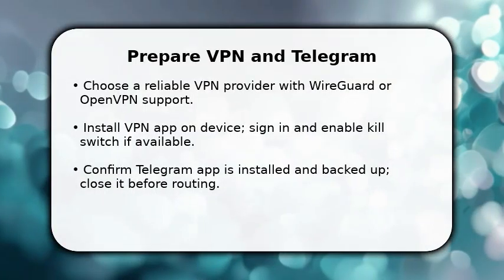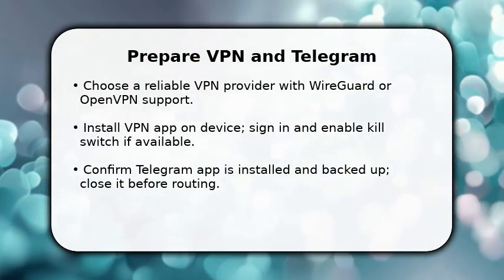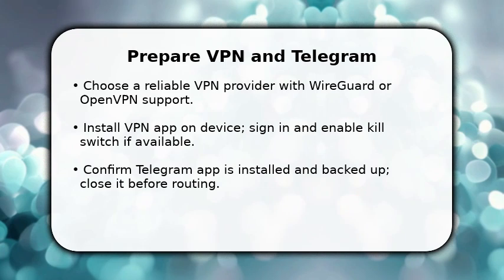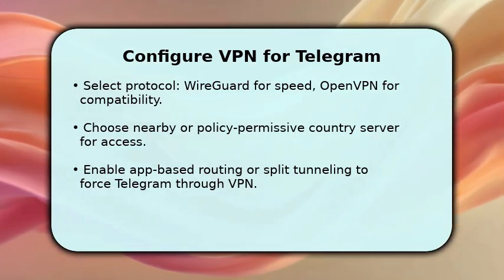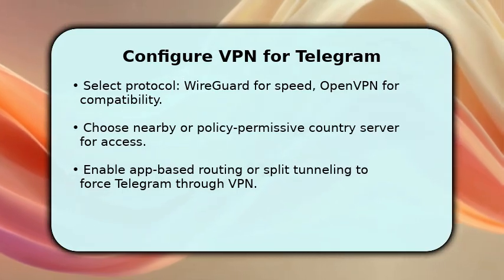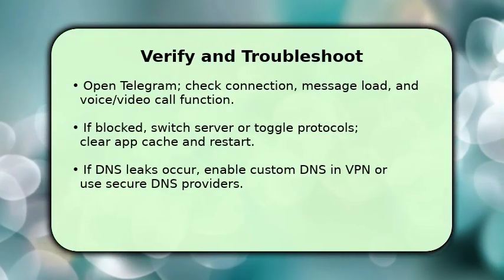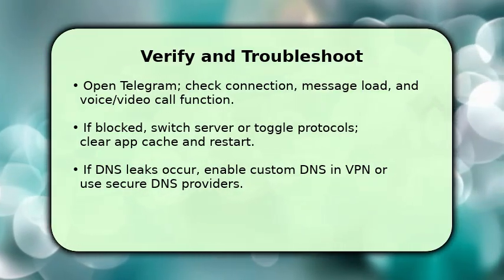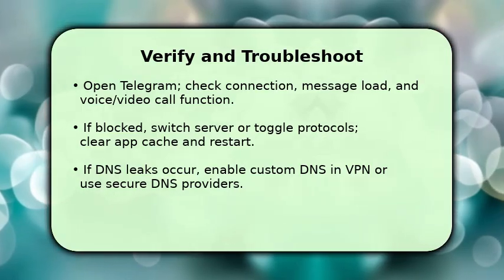How to Use Vpn on Telegram - Step by Step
Discover the step-by-step guide to using a VPN on Telegram, ensuring your online privacy and security. This video will walk you through setting up connections with various providers.

how to use vpn, telegram bubbles, vpn setup guide, online privacy on telegram, secure your internet connection